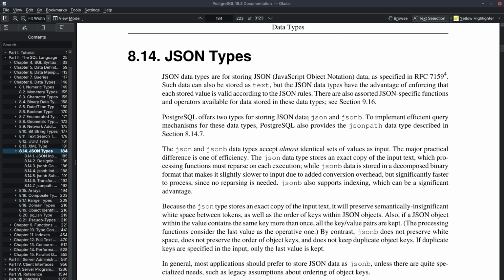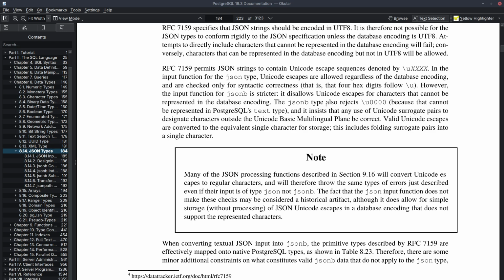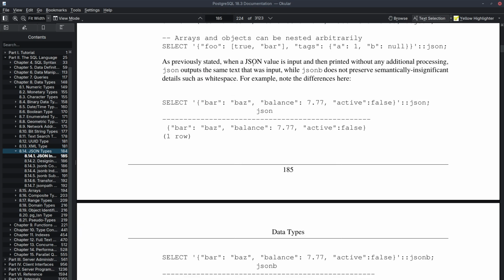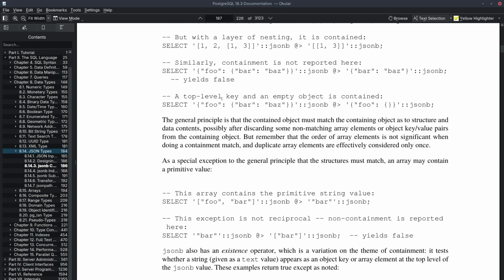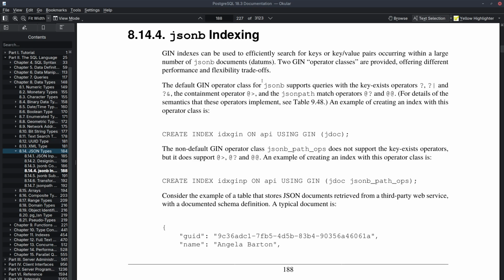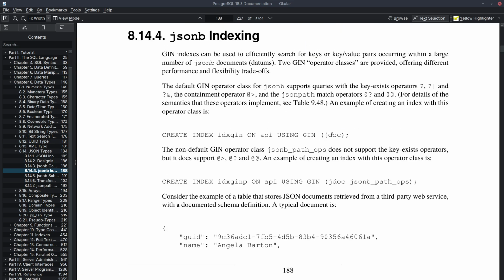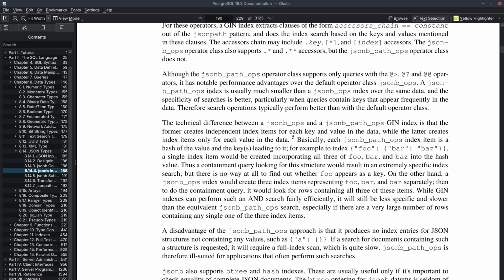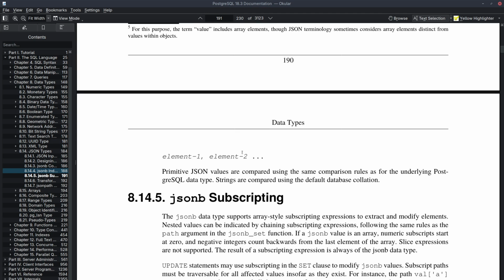JSON & JSONB Types in PostgreSQL | Part 1